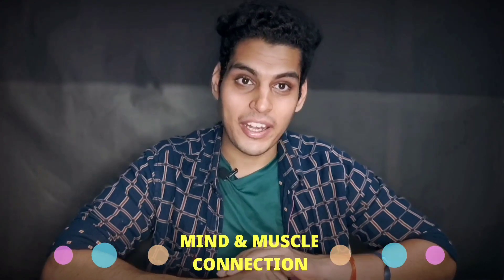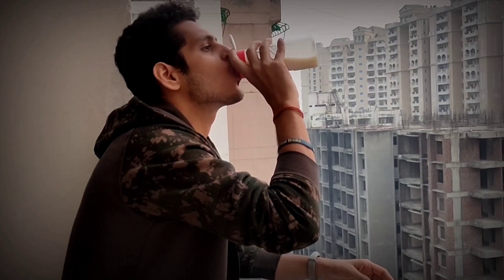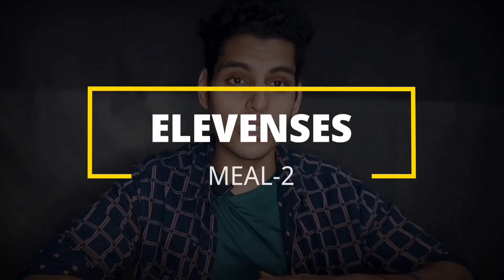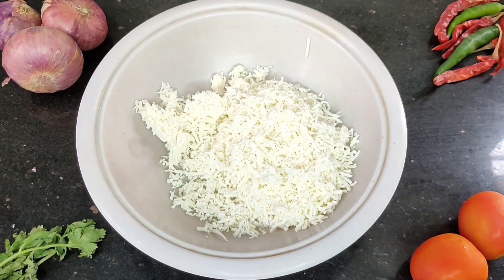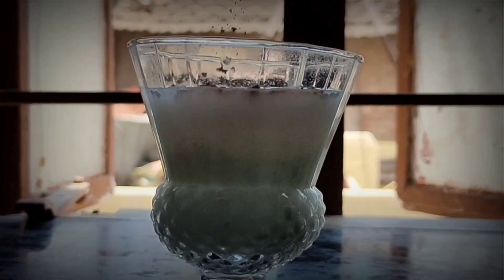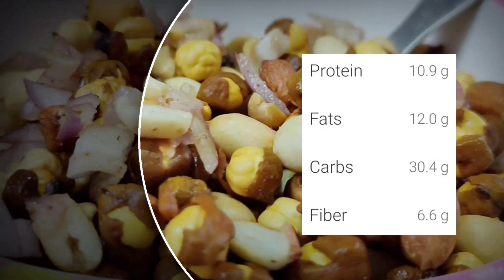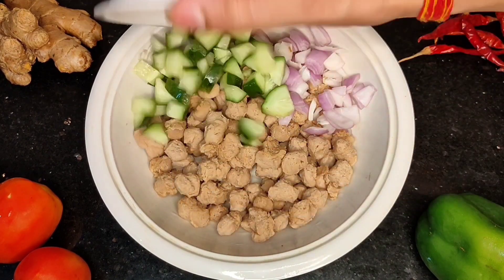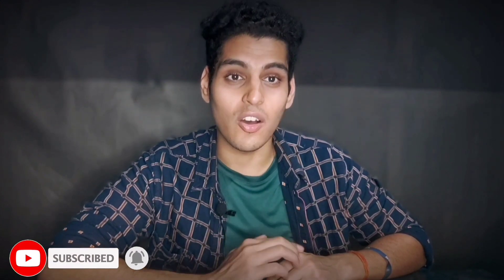How to eat healthy in hostel I No Cooking I full day of eating for vegetarian I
Hi guys ,

Here's a video on FULL DAY OF EATING WITHOUT COOKING for those who lives in hostel/PG or whose who don't have time to cook or don't want to cook for any reason.
If you want to eat healthy in hostel do watch this video.

Here I've included 5 meals and each meal perfectly balanced with Proteins carbs and fats including all the essential micronutrients.

INCLUDES THESE MEALS :-

0:00 - Intro
1:07 - Oats recipe
2:03 - Banana Peanut butter sandwich recipe
2:58 - Paneer sandwhich with lassi
4:21 - Chana crunch
5:00 - Exercise is important
5:42 - soyabean salad
6:47 - Outro

BEST RAW WHEY PROTEINS-

Background Music used in video :-